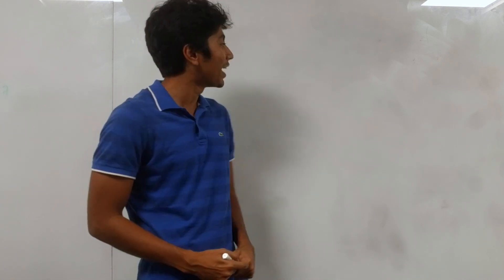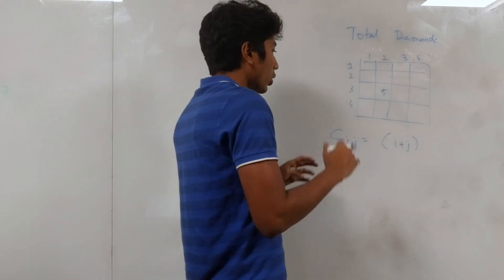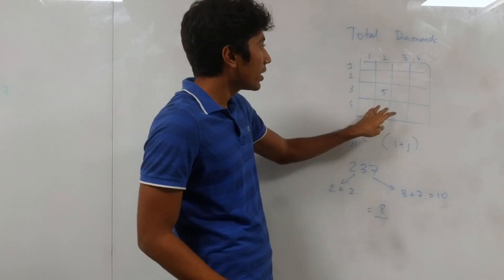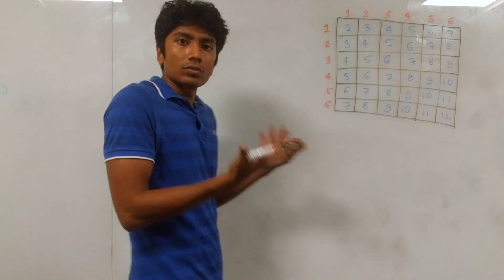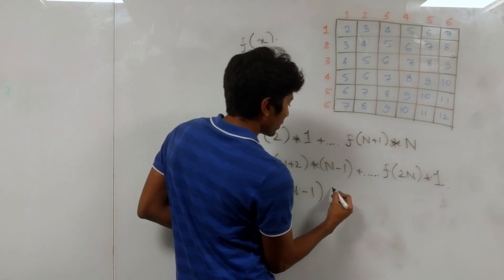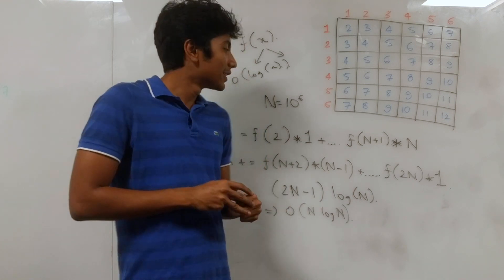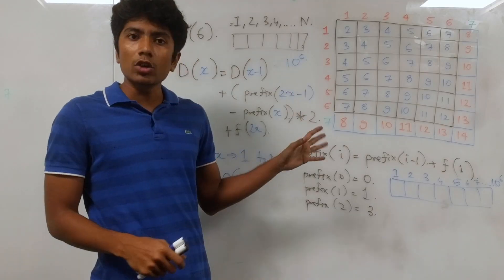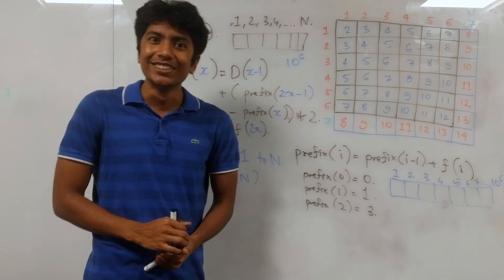Codechef DEC17 - Total Diamonds - Dynamic Programming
Here is the editorial for the problem 'Total Diamonds' for this month's Codechef long challenge. We use Dynamic Programming and prefix sums to solve the problem.

Prefix sums are precomputed to help answer range queries efficiently.